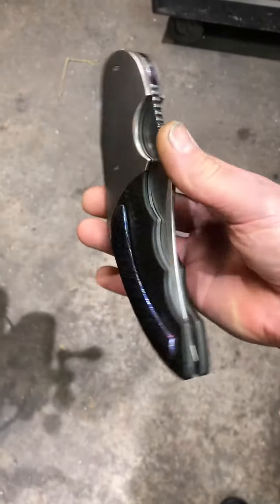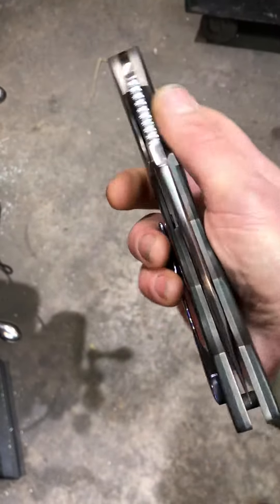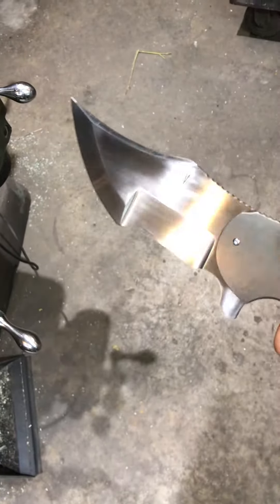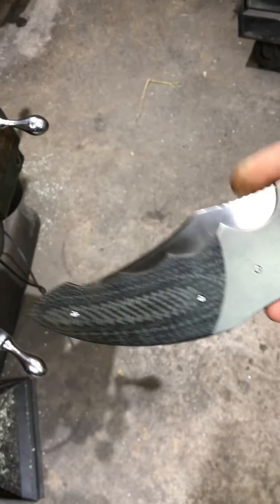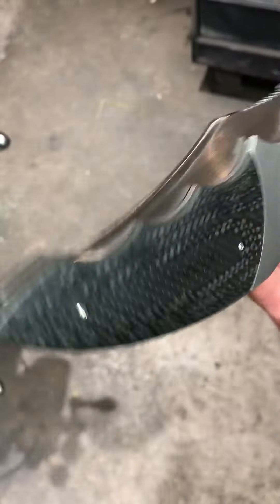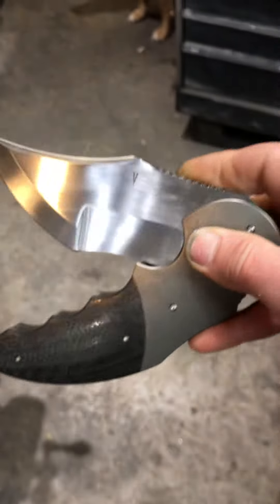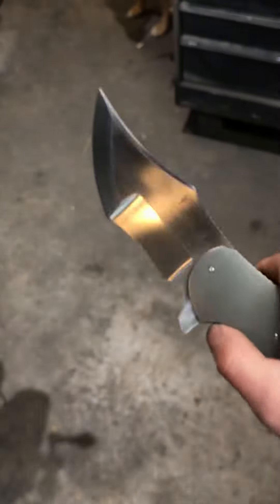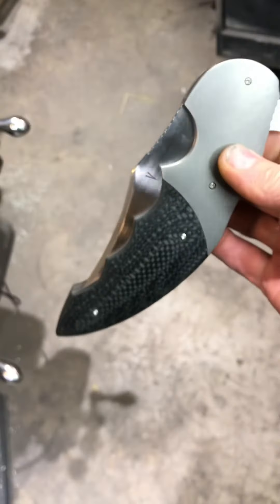Homisaurus 4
100% handmade